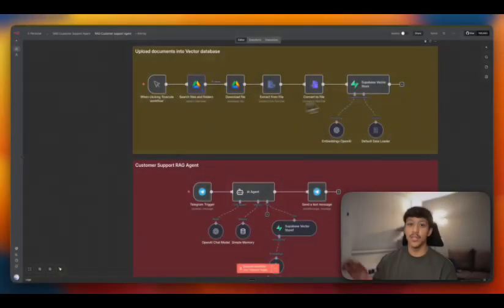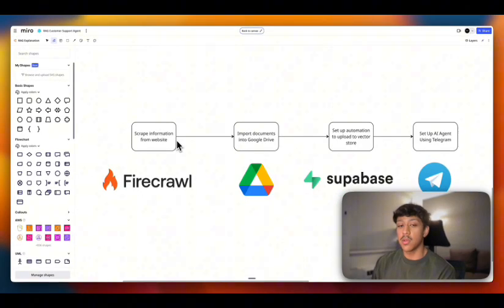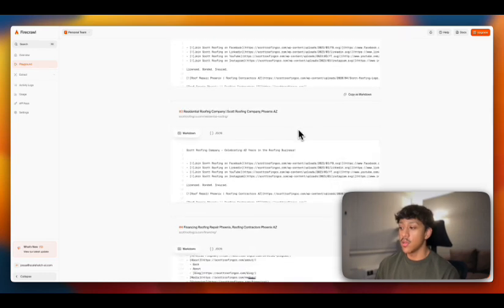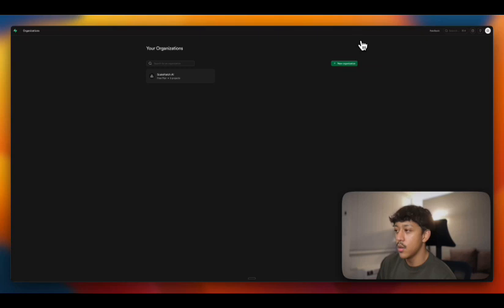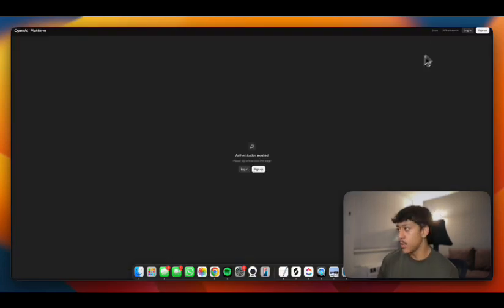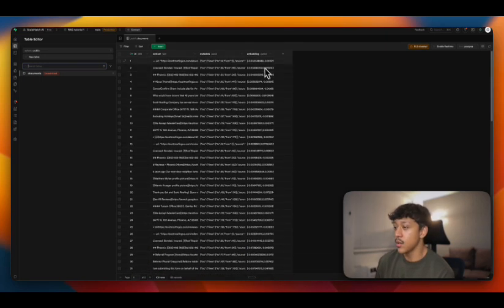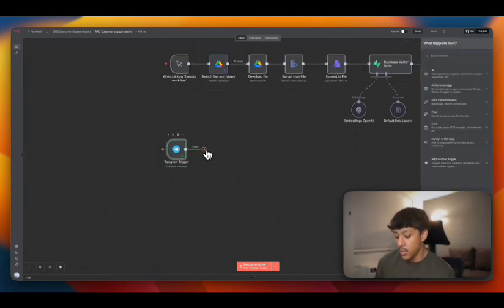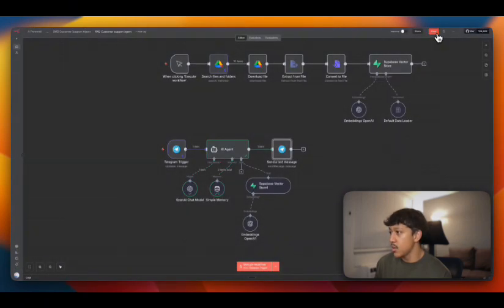Turn Website into an Intelligent AI Agent (RAG Explained)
Build a RAG-Powered AI Agent for Customer Support (n8n + Supabase + OpenAI)

In this video, I show you how to build a **Retrieval-Augmented Generation (RAG)** AI agent that can answer customer questions using your own data and website content.

You’ll learn how to:
- Use **Firecrawl** to scrape any website and convert it into clean, AI-readable markdown
- Store knowledge inside a **vector database** using **Supabase**
- Embed and chunk your data with **OpenAI’s embedding model**
- Build a customer support chatbot that connects to **Telegram** (and can be adapted to WhatsApp or SMS)
- Give your AI agent true context and memory so it can respond intelligently

This workflow gives your AI agents a “brain” that can recall real information from your business, improving response accuracy and customer experience. Perfect for automating customer service or creating support agents for clients.